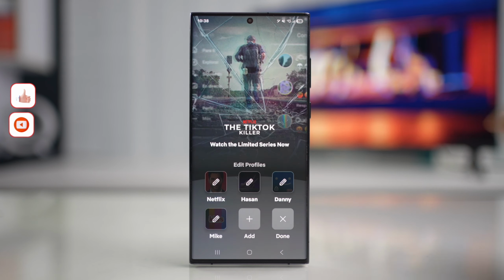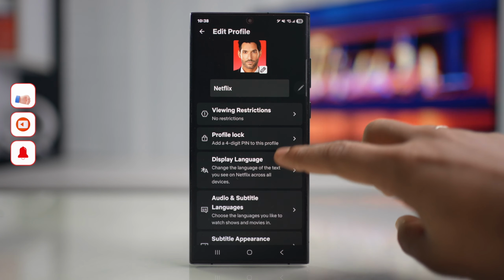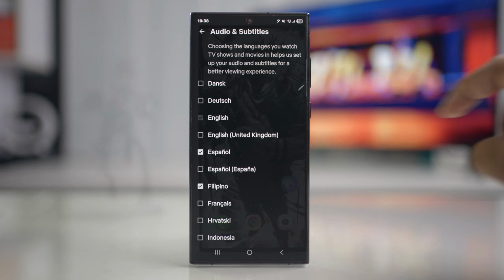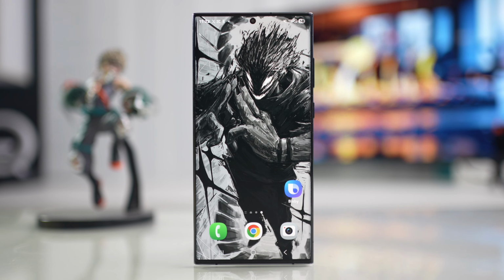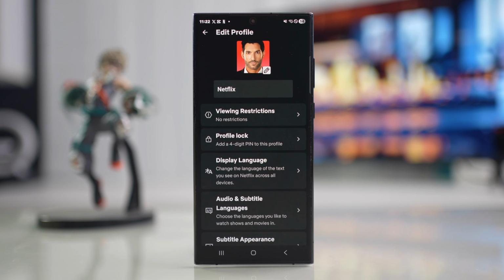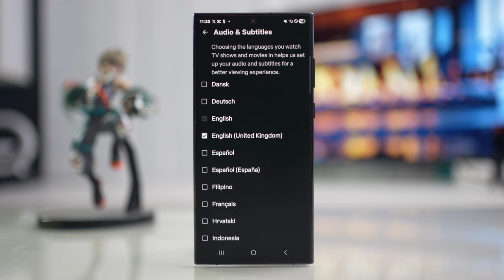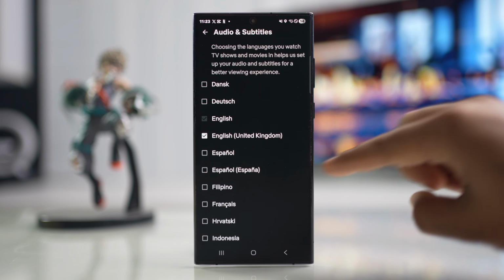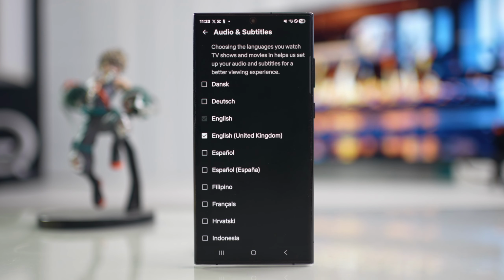How to Change Default Audio and Subtitles for Tv Show on Netflix Android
Are you tired of changing the audio language and subtitles every time you open Netflix on your Android phone?

In this video, I’ll show you exactly how to change the default audio and subtitle settings on Netflix Android so your favorite language stays selected automatically. Whether you want English subtitles, a different audio language, or simply a better viewing experience, this step-by-step Netflix tutorial will help you fix it quickly and easily.

You’ll learn how to manage Netflix profile language settings, update subtitle preferences, and customize audio options directly from the Netflix app on Android devices. This guide works for movies, TV shows, anime, and Netflix Originals. If your Netflix subtitles keep changing or your audio language resets every time, this video will help you solve the issue fast.

Watch till the end to learn the easiest way to set your preferred Netflix language settings permanently and improve your streaming experience on Android without any confusion or extra apps.